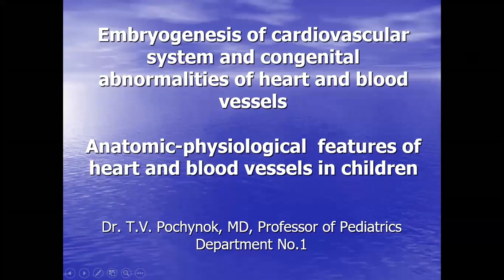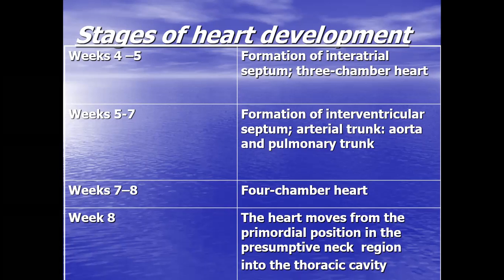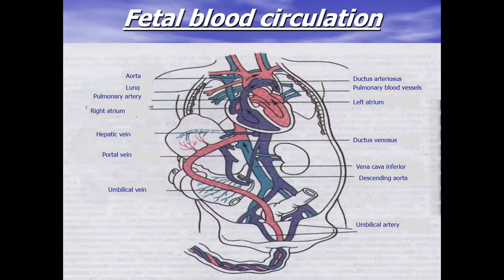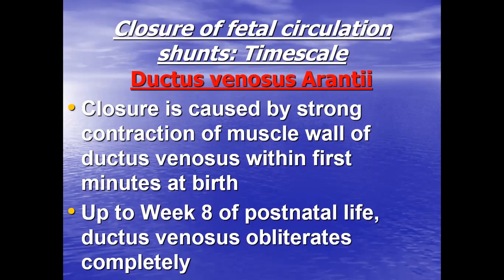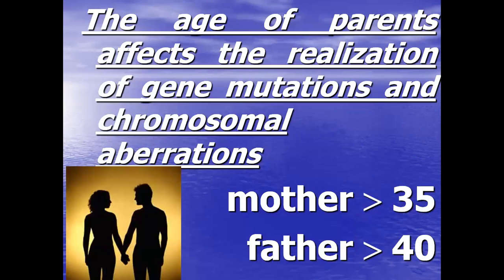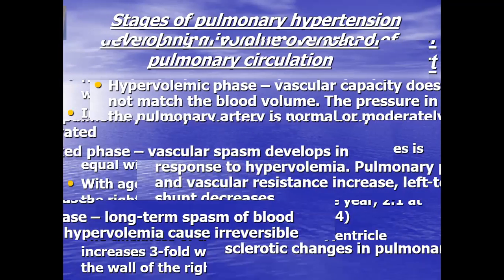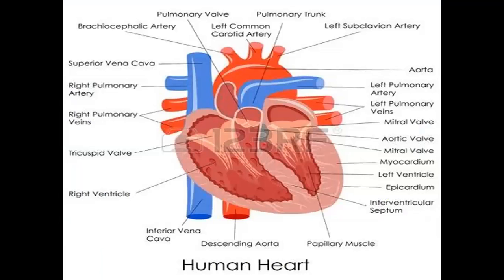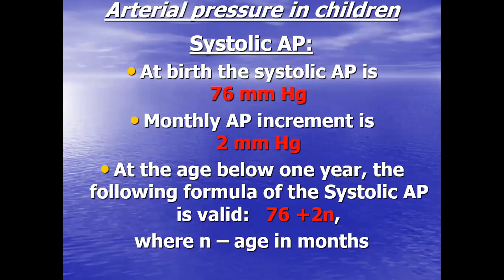Anatomic and physiological features of heart and blood vessels in children: part 1